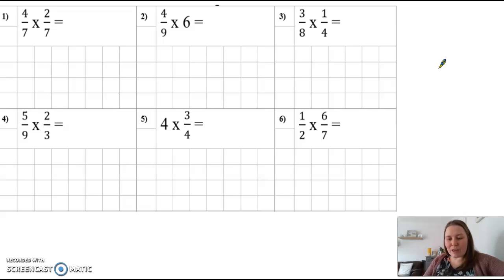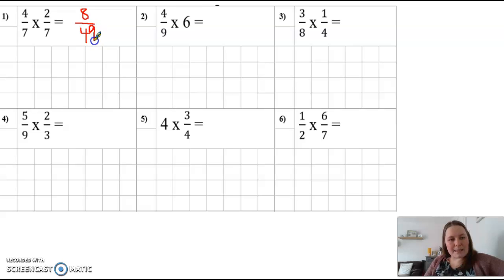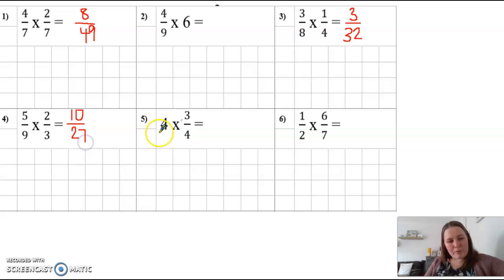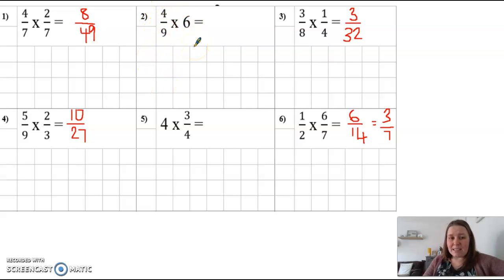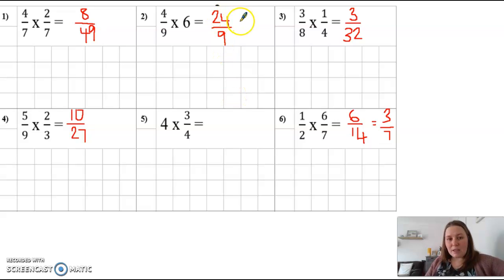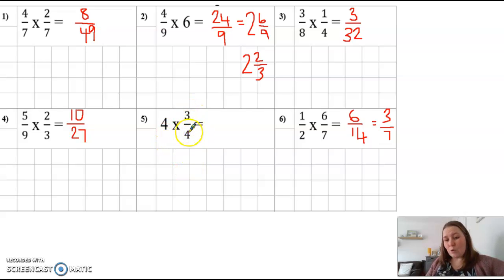Homework Answers 29.1.21